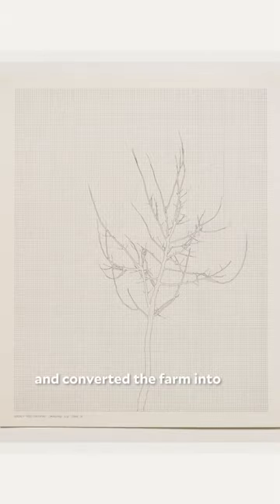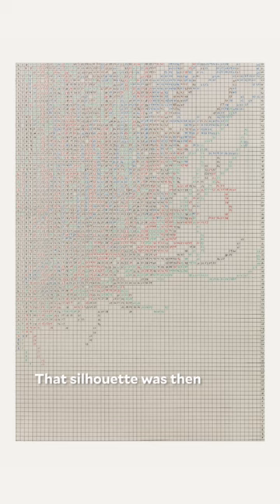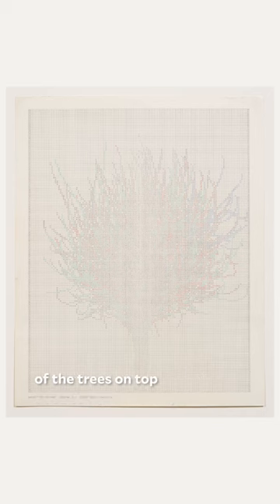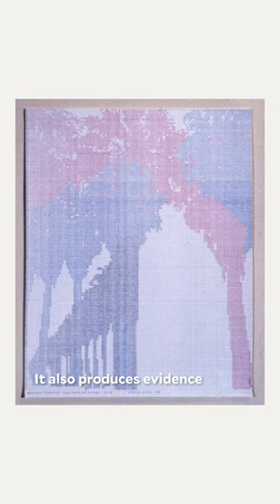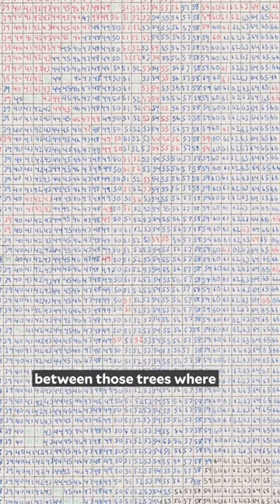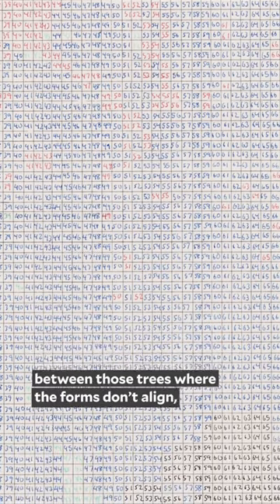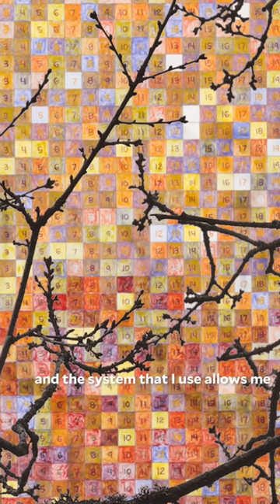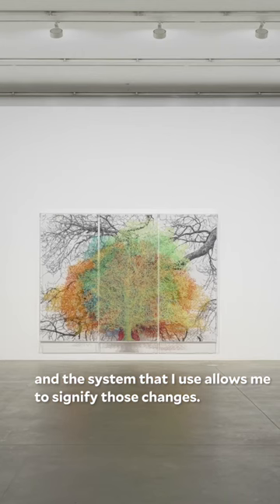Artist Charles Gaines turns trees into numbers on a grid